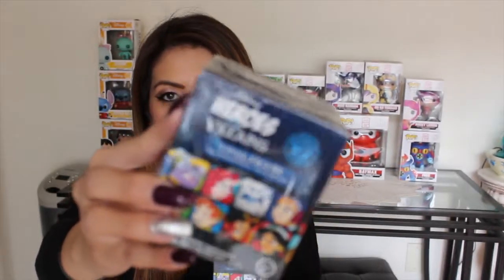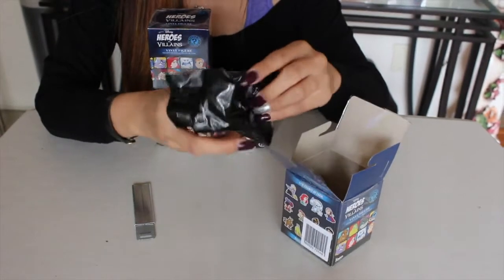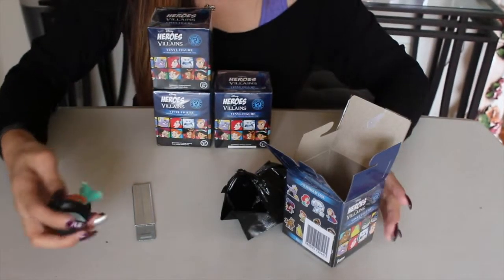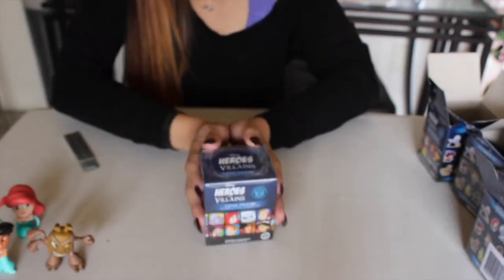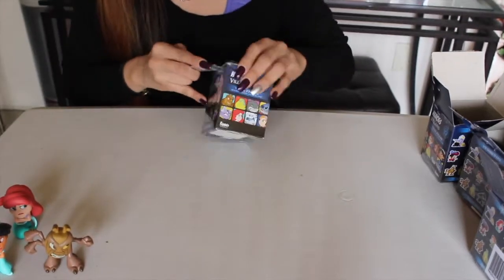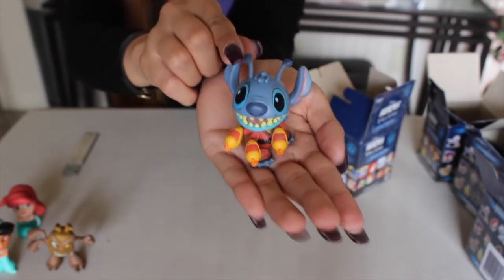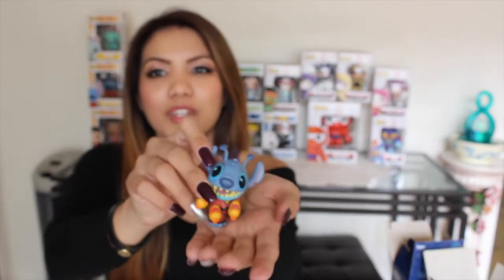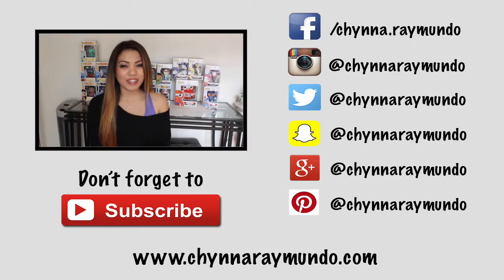Disney Heroes vs Villains Mystery Minis Unboxing Haul